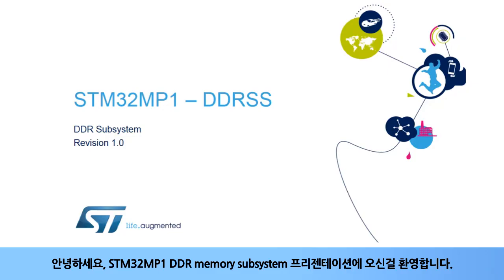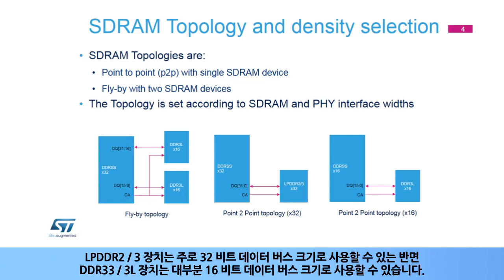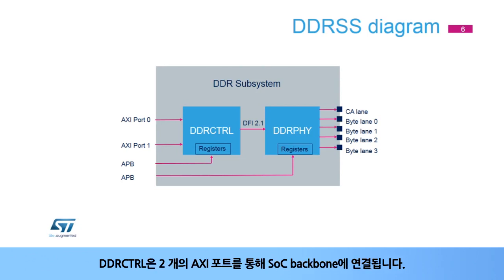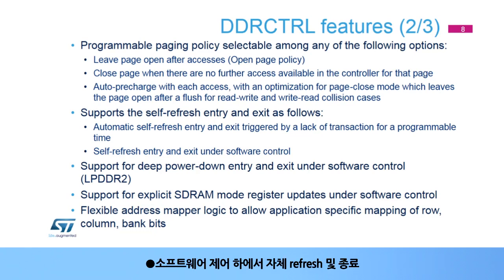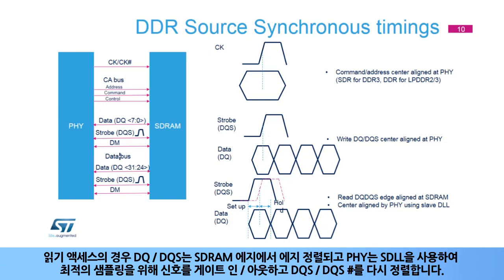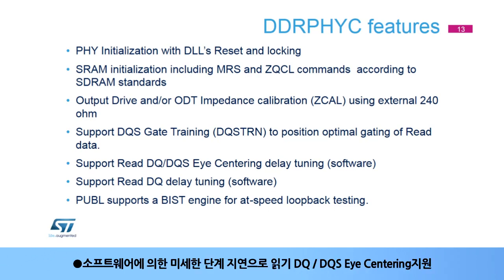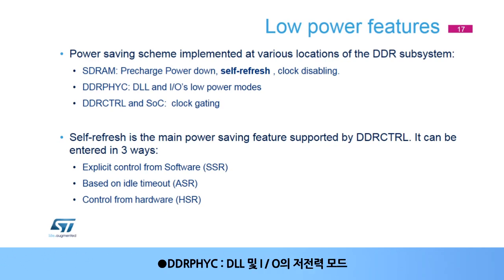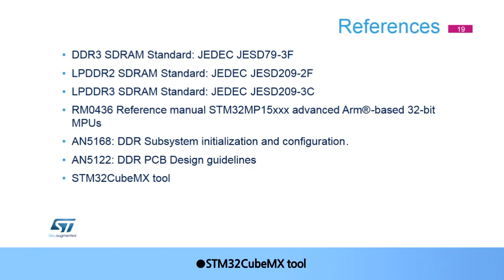STM32MP1 OLT - DDR Controller and PHY (DDR) [한글자막]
STM32MP1의 DDR 메모리시스템에 대해 설명합니다.
DDR메모리 시스템의 개요와 DDR Controller, DDR PHY의 특징에 대해 다룹니다.